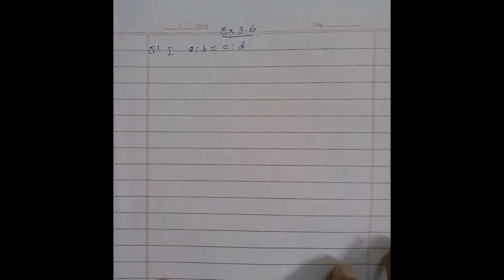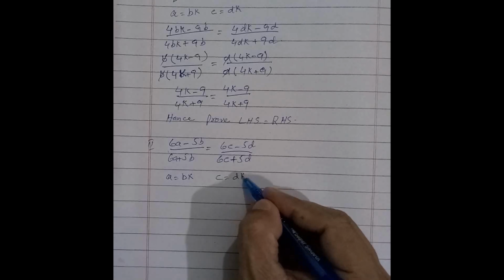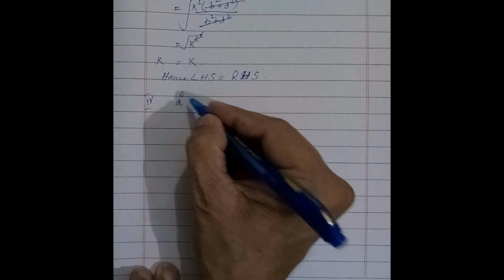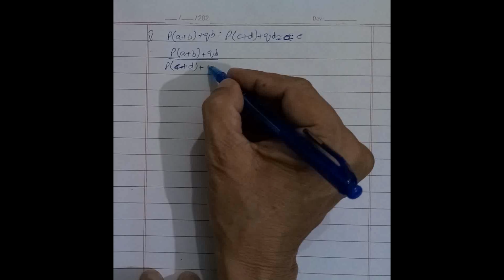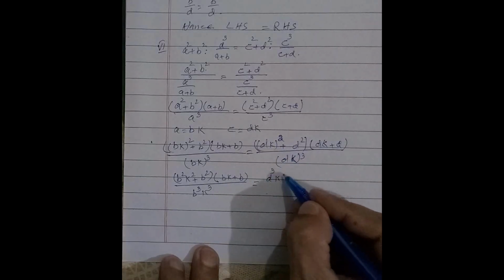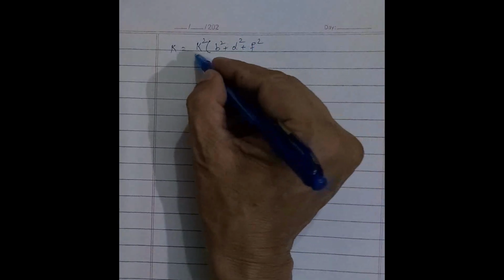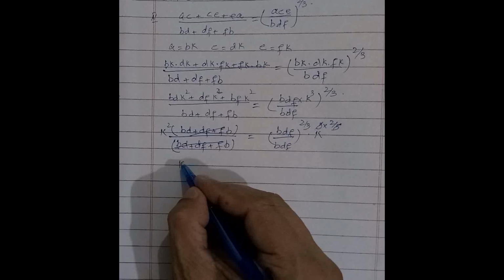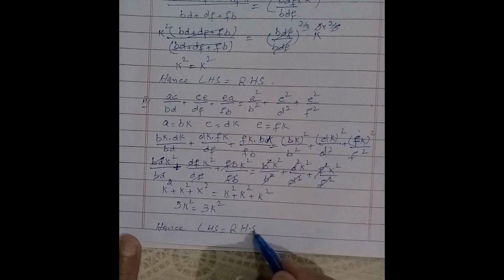Mathematics Ex 3.6 | PTB | Class 10 | Variations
AOA Students,
In This video we are going to start Ex 3.6 Chapter 3 relates to the concept of ratio and proportion.
They have wide application in comparing not only in math and physics. Yet they have their  importance in Chemistry as well as

0:00 - Intro
0:24 - Ex 3.6 Q1 I
4:49 - Ex 3.6 Q1 II
7:13 - Ex 3.6 Q1 III
9:27 - Ex 3.6 Q1 IV
13:02 - Ex 3.6 Q1 V
15:32 - Ex 3.6 Q1 VI
20:30 - Ex 3.6 Q2 I
22:46 - Ex 3.6 Q2 II
26:34 - Ex 3.6 Q2 III